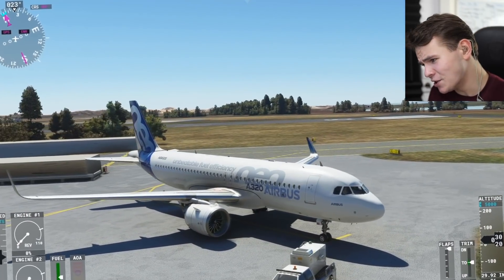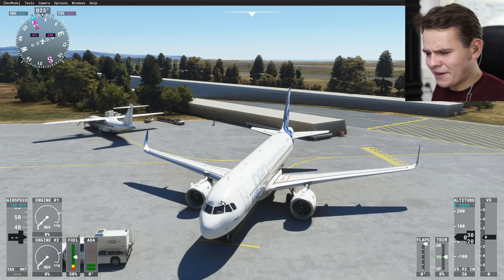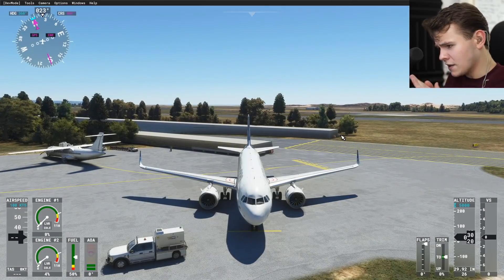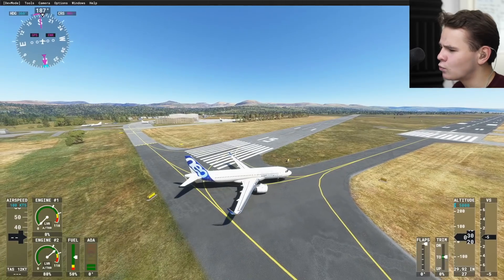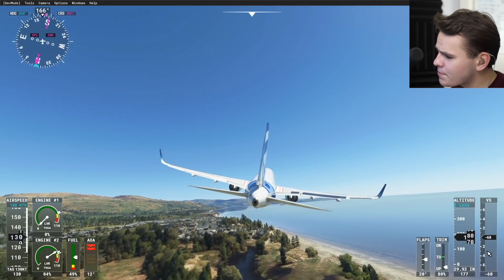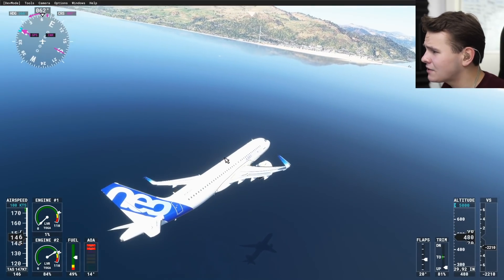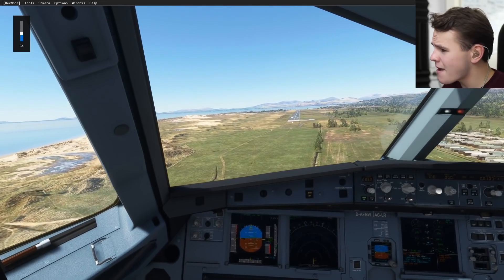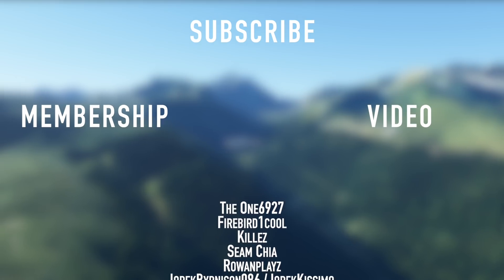Can Planes Really Only Fly Off Only 1 ENGINE? - Full Flight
Today's Video: Can Planes Really Only Fly Off Only 1 ENGINE? - Full Flight

PC:
16" MacBookPro for editing.

©Swiss001 2021